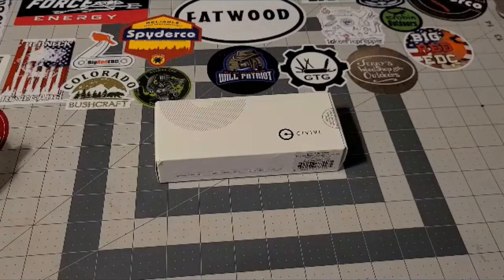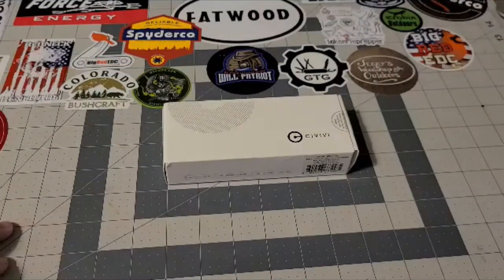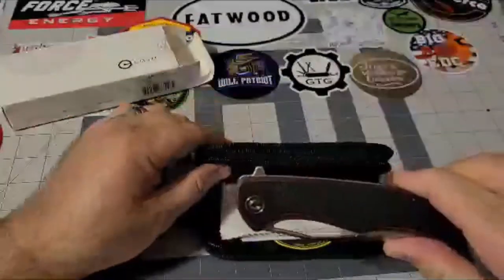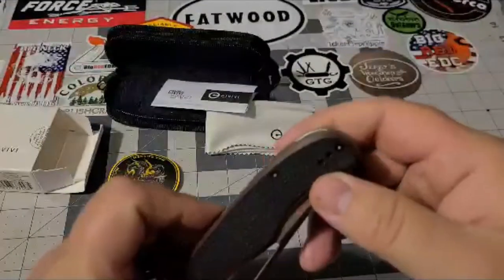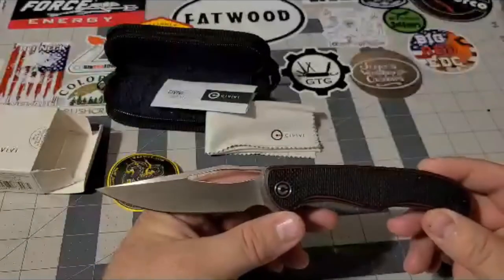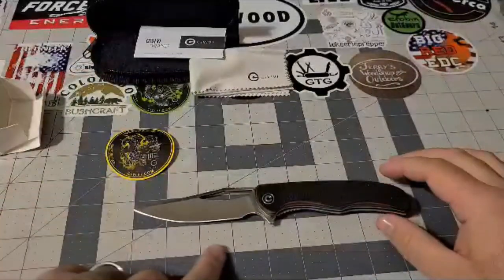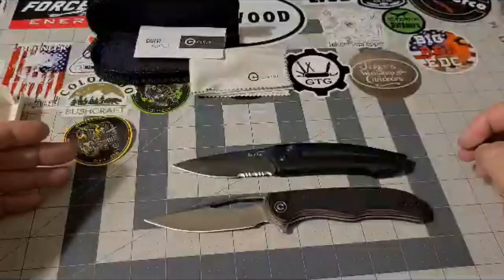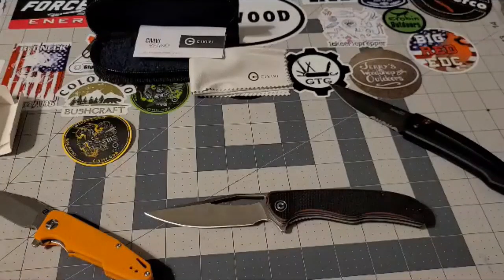CIVIVI SHREDDER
A quick look at a budget friendly knife, The Civivi Shredder is a very practical carry knife.